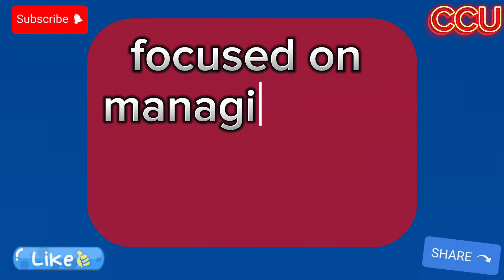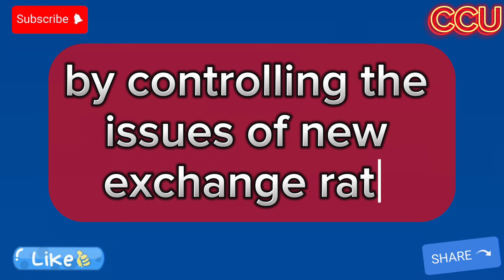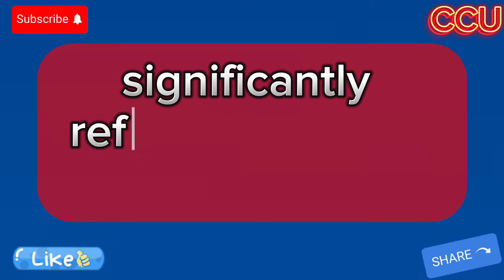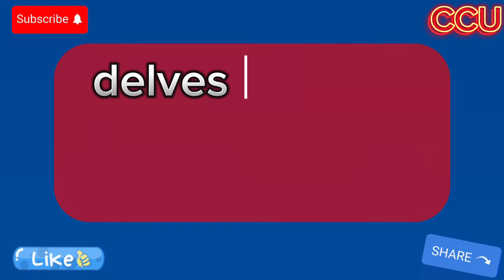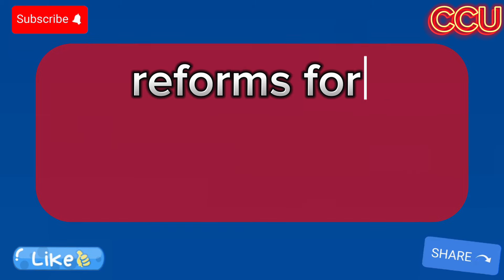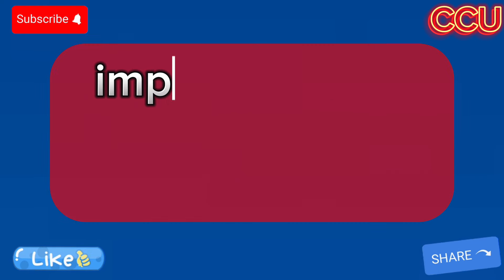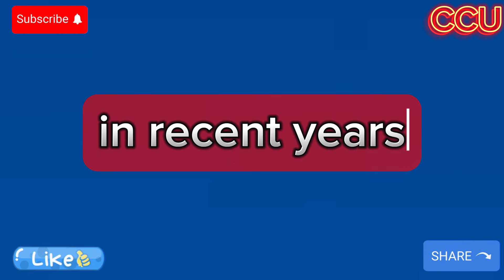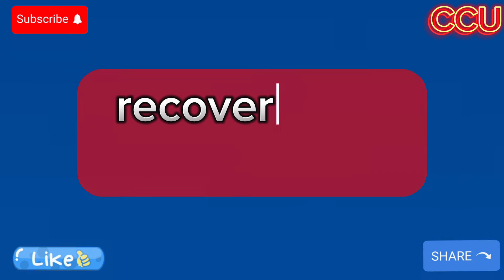RV update of iraqi dinar by mnt goat today 2024🔥iraqi dinar revaluation update🔥RV update iqd value